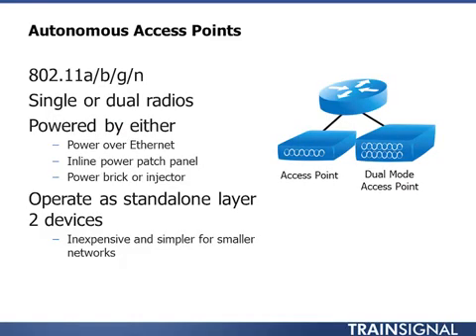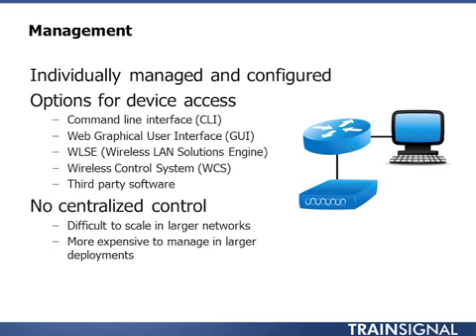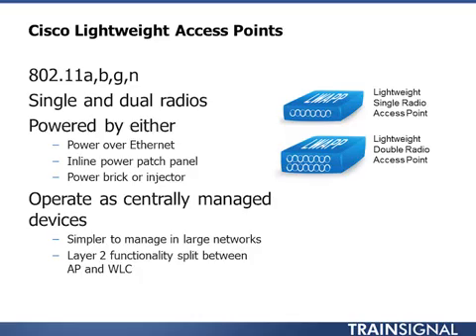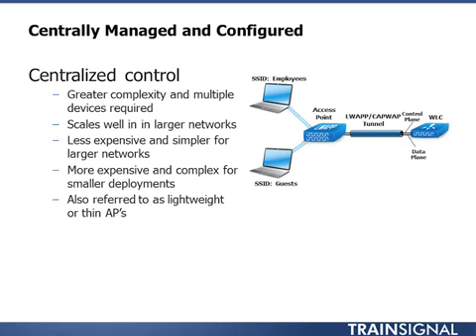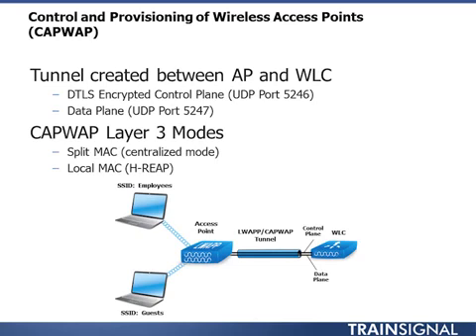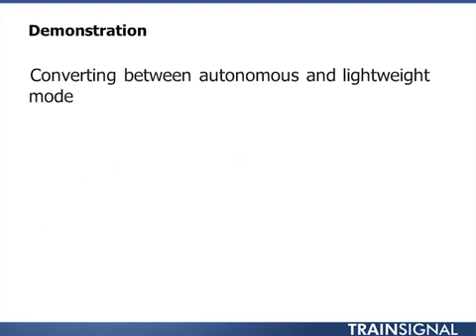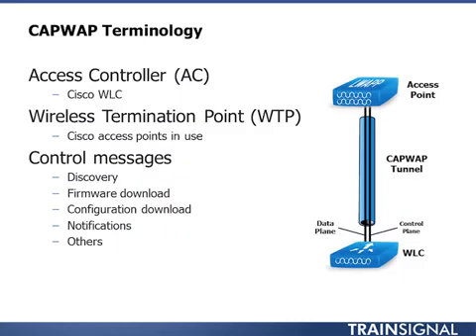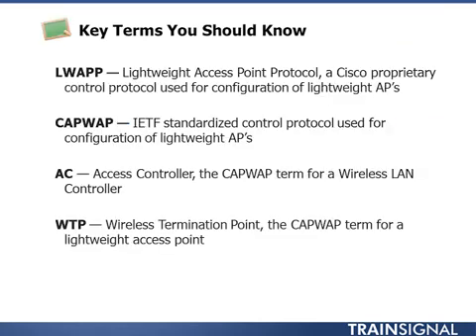Lesson 10 Cisco Unified Wireless Architecture